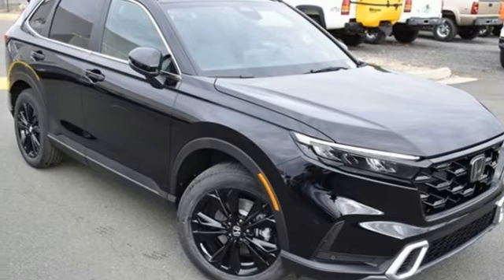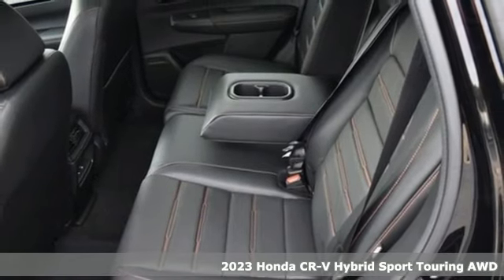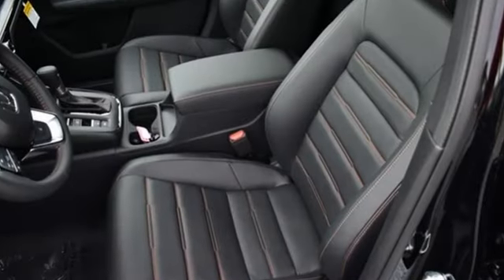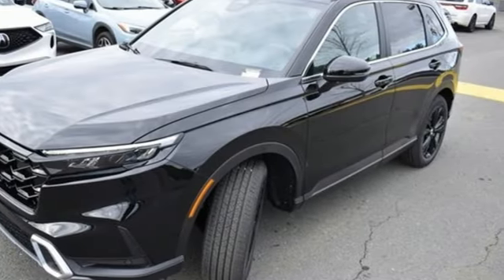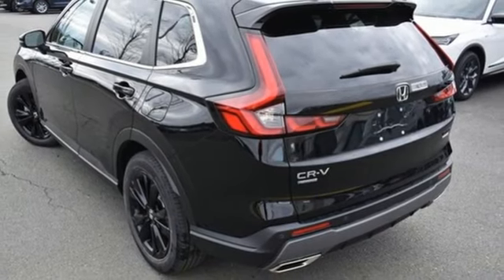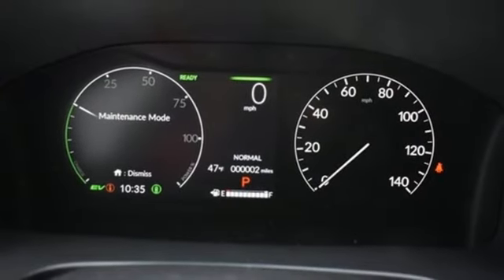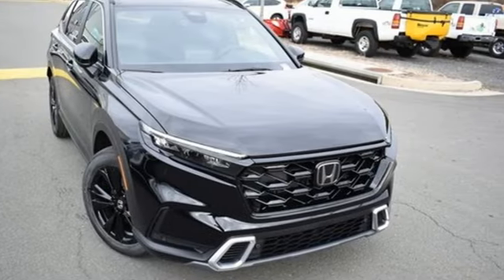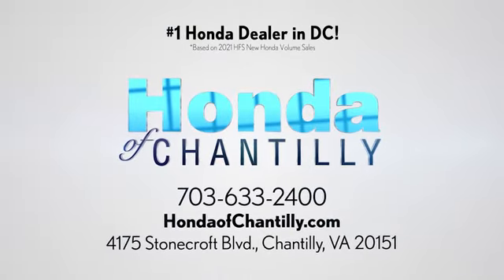New 2023 Honda CR-V Hybrid Washington DC MD Chantilly, DC HCPH805483 - SOLD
Year: 2023
Make: Honda
Model: CR-V Hybrid
Trim: Sport
Engine: 2.0L I4 DOHC 16V
Transmission: eCVT
Color: Black
Interior: Black
Stock #: HCPH805483
VIN: 2HKRS6H99PH805483
Crystal Black Pearl 2023 Honda CR-V Hybrid Sport Touring eCVT 2.0L I4 DOHC 16Vbrbrbr40/34 City/Highway MPG We make every effort to provide accurate information but please verify options and price with management before purchasing. All vehicles are subject to prior sale. All financing is subject to approved credit. Dealer installed options are additional. Stock photo colors, options and trim levels may vary. Not responsible for typographical errors. Published price subject to change without notice to correct errors and omissions or in the event of inventory fluctuations. Vehicle offers/prices & internet price quotes valid for 48 hours from initial posting date, subject to change by dealer/manufacturer without notice. Vehicles may be in transit to dealer. Vehicle photos may not match exact vehicle. Please call to confirm availability status. All prices exclude taxes, title, license, and a $899 documentation fee. Model tested with standard side airbags (SAB). Government 5-Star Safety Ratings are part of the National Highway Traffic Safety Administration (NHTSA). New Car Assessment Program **Based on model year EPA mileage ratings. Use for comparison purposes only. Your mileage will vary depending on driving conditions, how you drive and maintain your vehicle, battery pack age/condition, and other factors.

Address:
4175 Stonecroft Boulevard